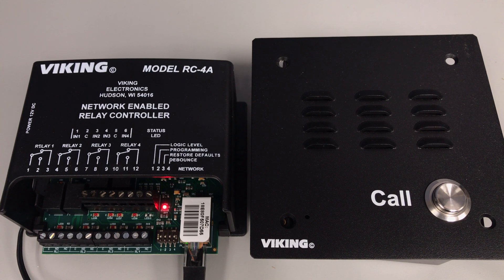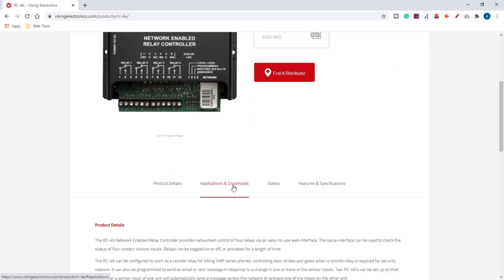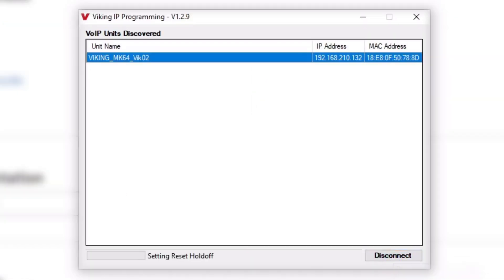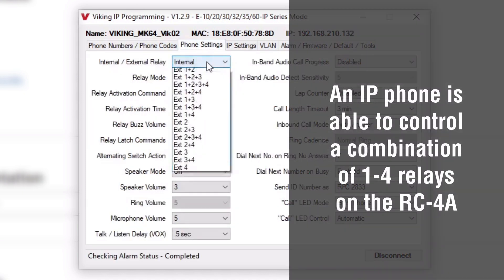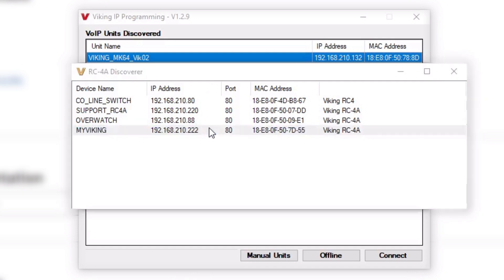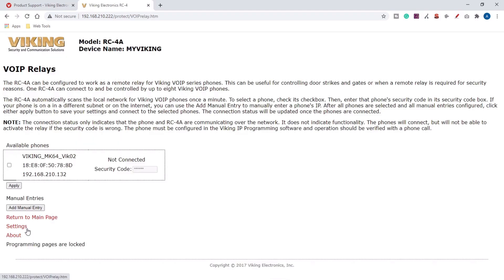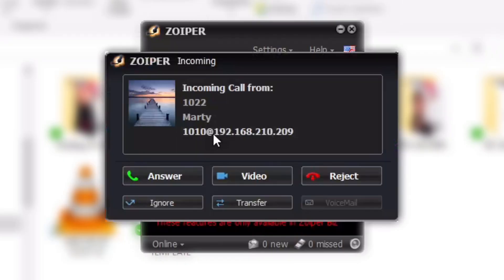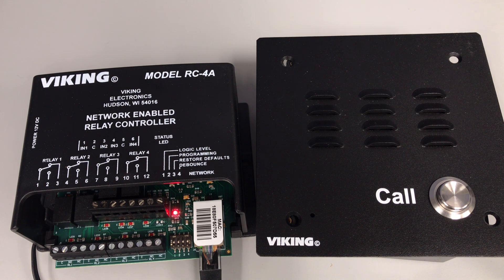Remote Relay Increases Security | RC-4A Sync with Viking's IP Phones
Learn how to sync the relay on one of Viking Electronics' VoIP entry phones or emergency phones with the RC-4A remote relay controller. Provide an added layer of security with remote control of the RC-4A for access control, emergency communications and area of refuge applications.